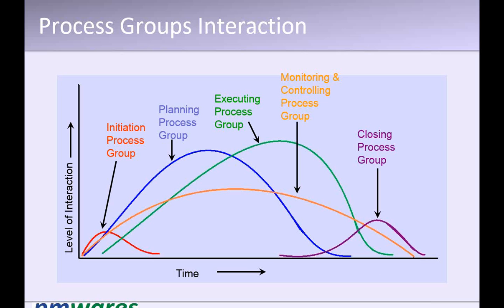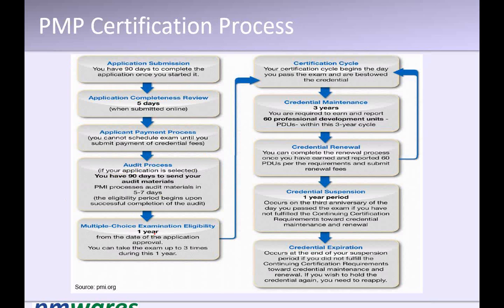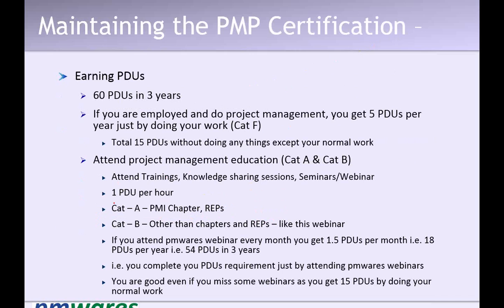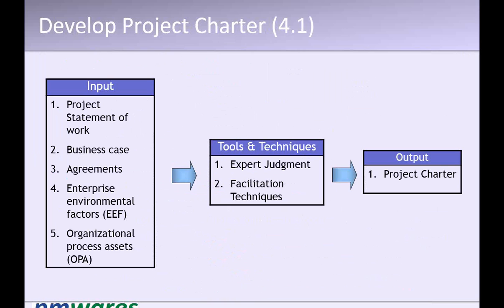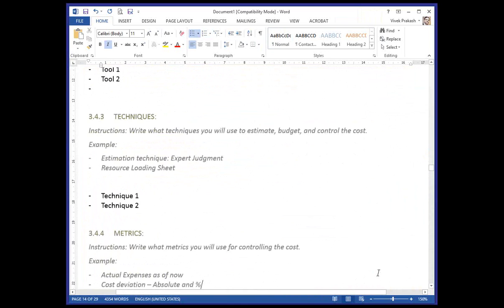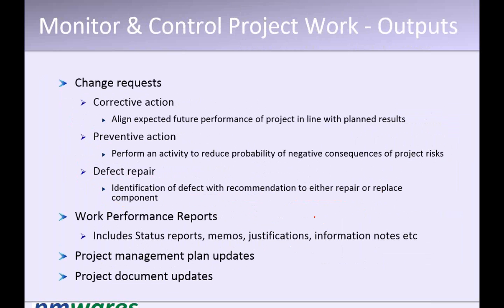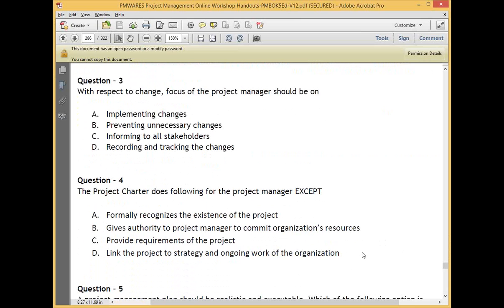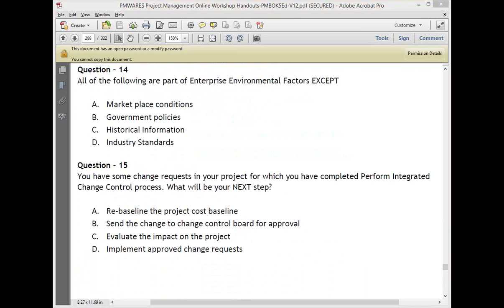Online PMP Training - T7 - P02 - About PMP Exam and Integration Management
This is our 2nd video of Online PMP Training Video Series T7.
This video contains PMP Exam Overview and Project Integration Management sessions of Interactive PMP Online Training in Live Virtual Classroom